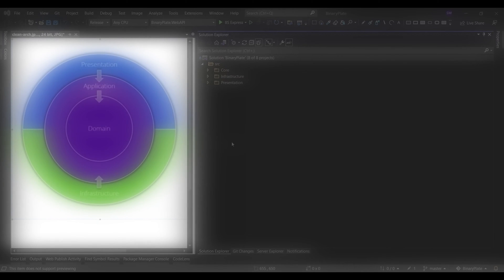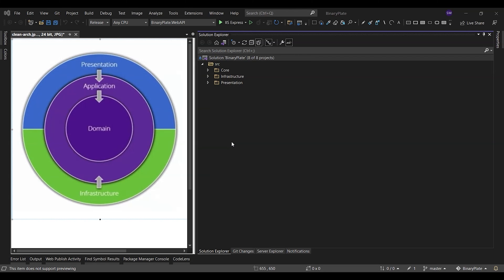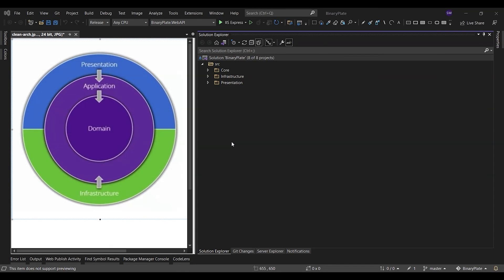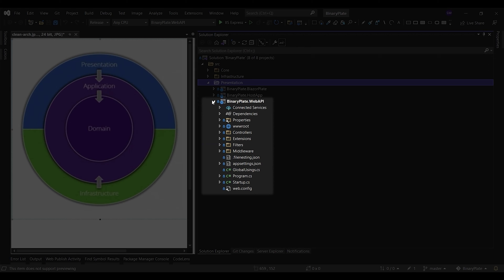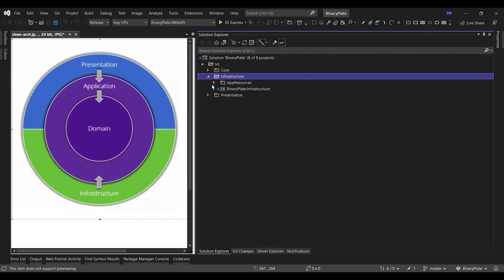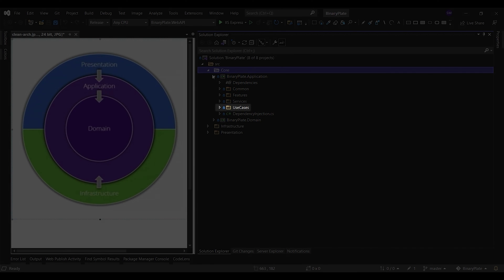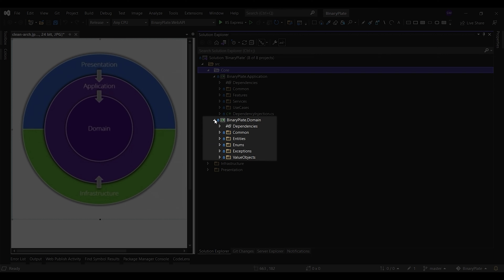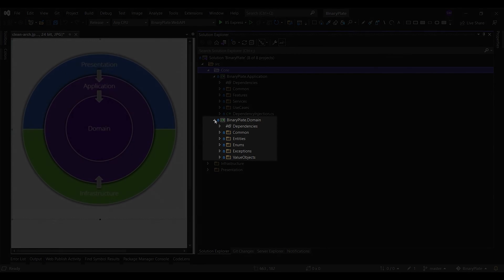Blazor WASM - Ep. 15🔥 Clean Architecture: Solution Structure | Presentation, Core and Domain Layers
In this episode, we'll provide you with a comprehensive introduction to Clean Architecture. Join us as we delve into the layers of the BinaryPlate solution, guiding you through its structure and functionality. Get ready to gain valuable insights into the power of Clean Architecture in software development.

BlazorPlate is a boilerplate starter template for building multitenant and multilingual Blazor WebAssembly applications.